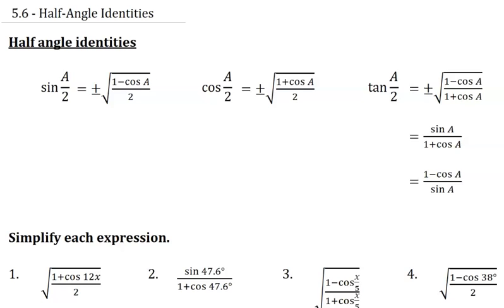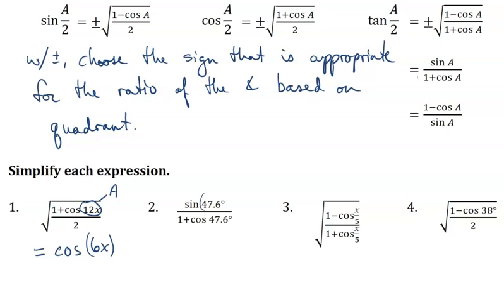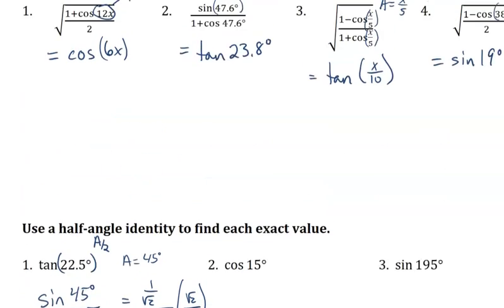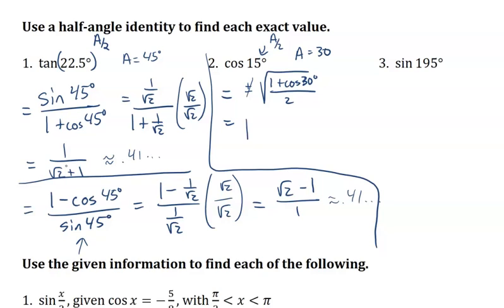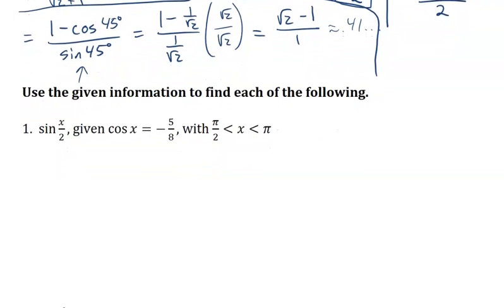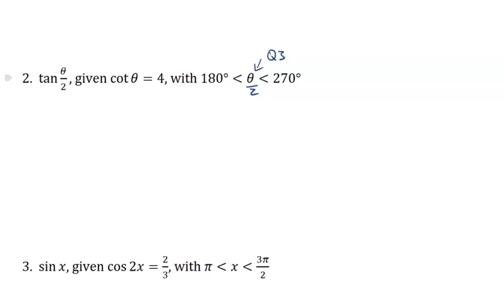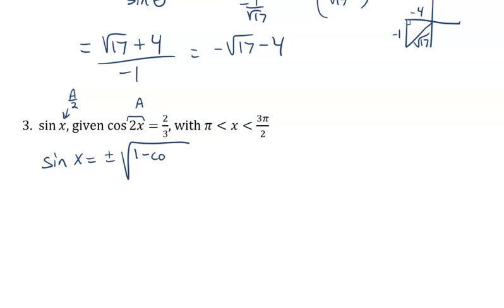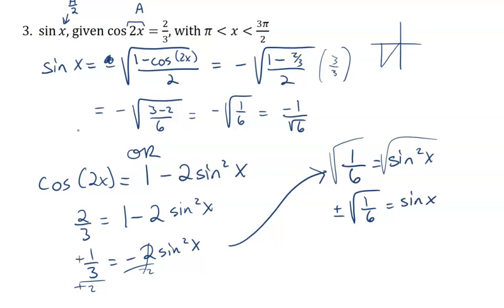Trig 5 6 notes